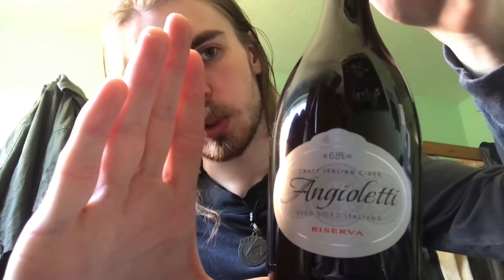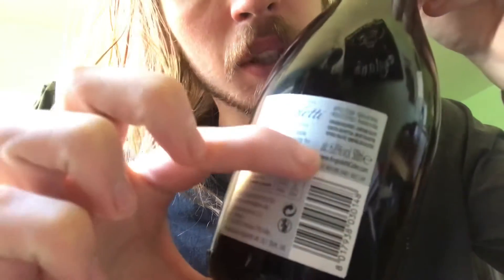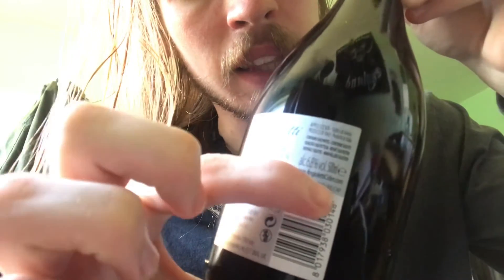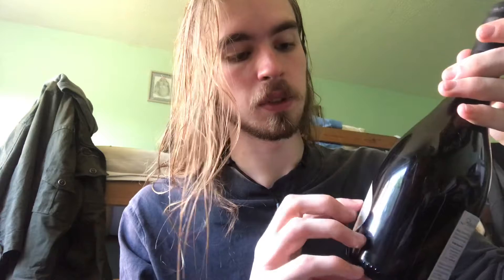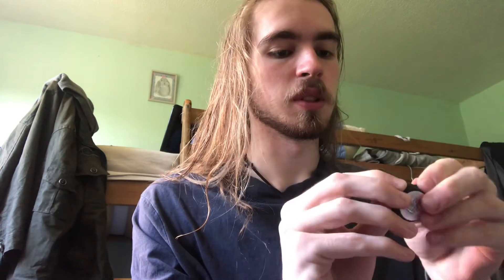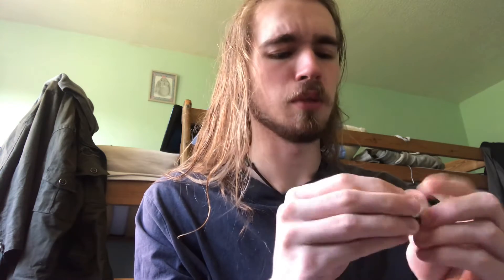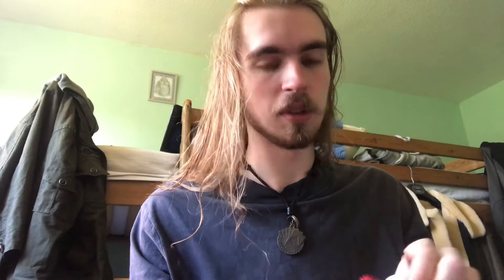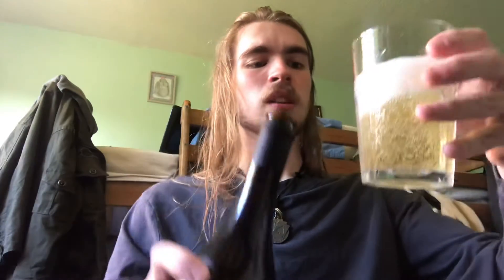Angioletti Cider Review and Taste Test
In this video I taste the angioletti cider, from Italy it strangly smelt of white wine a little bit. The taste was sweet and not massively alcoholic tasting or dry, however it was not sickly sweet and was still a cider, just a very unique one. It is something I would recommend as it wasn’t massively expensive it was £2 for the bottle and it was easy to drink especially for the strength